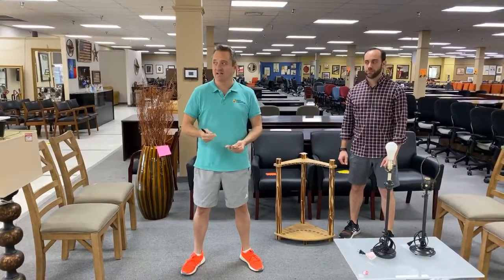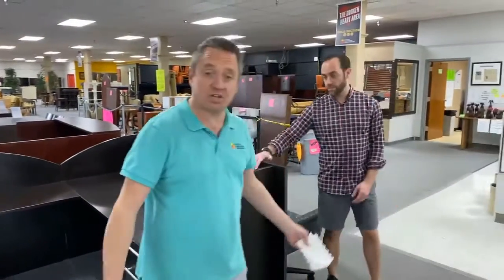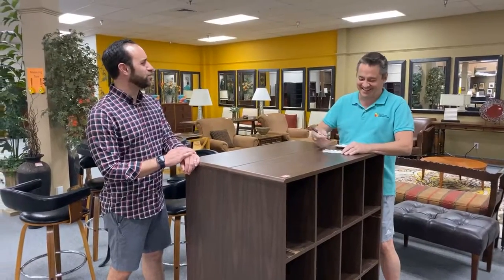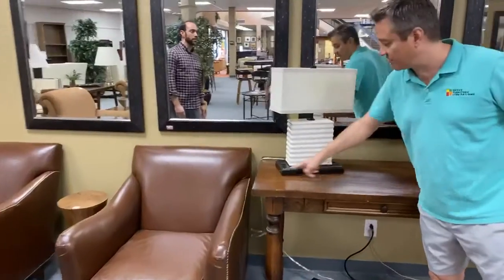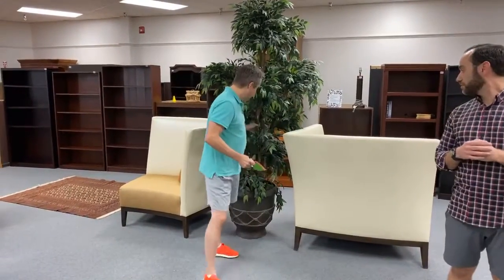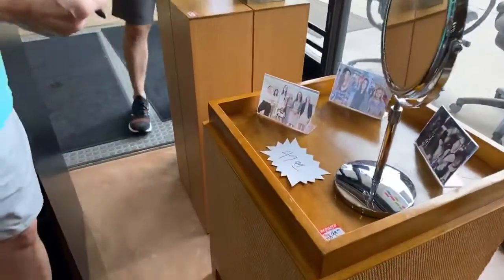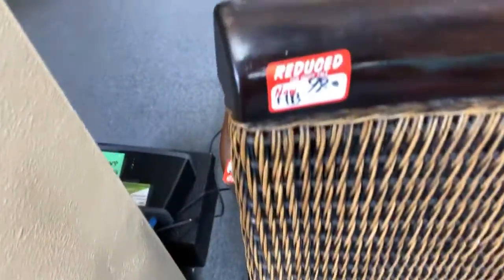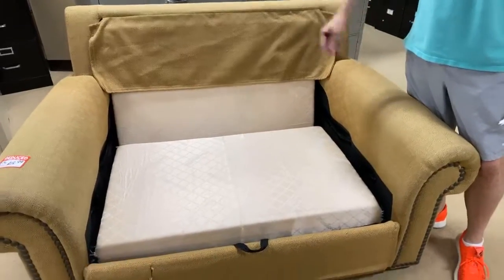05/01/2020 Office Furniture Liquidations Live Afternoon Video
Items from the morning video are sold out, while new furniture markdowns happen and Bernhardt furniture arrived.